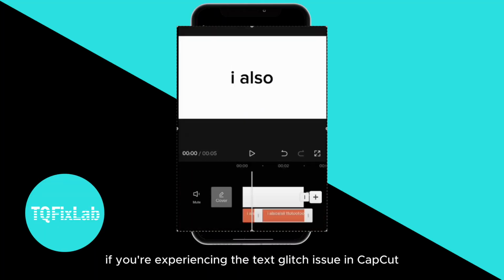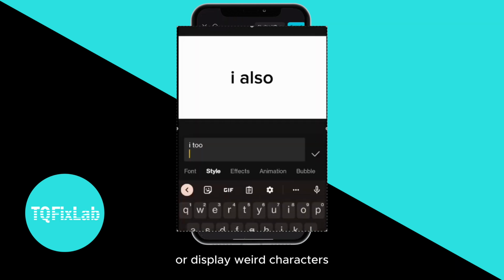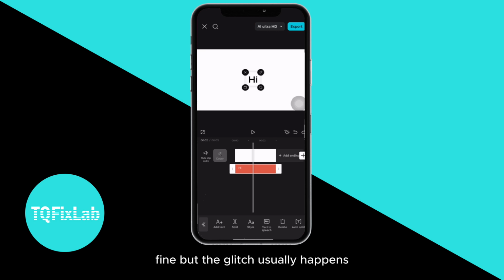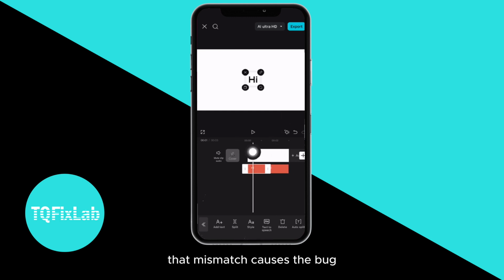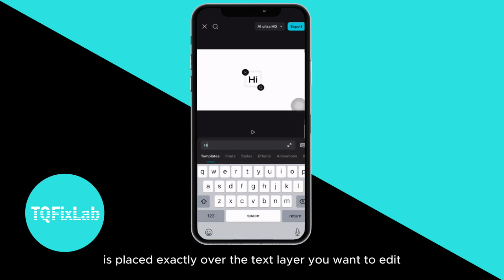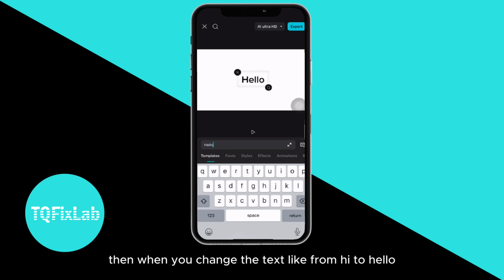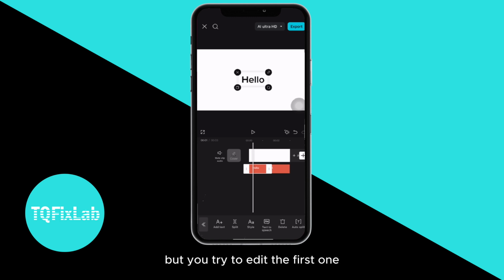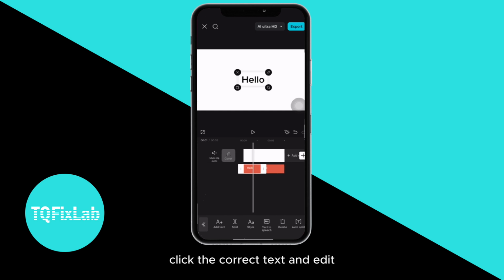FIX TEXT SPASM GLITCH IN CAPCUT! Full guide (2025)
Is your text suddenly shaking, flashing, or glitching in CapCut like it's having a weird spasm? Don’t worry — in this video, I’ll show you how to fix the text spasm glitch in CapCut step by step, using the latest 2025 method. This works for both PC and mobile, and it's super easy to follow!
First, we’ll start with the main fixes like updating CapCut, clearing the cache, and restarting your device. Then, I’ll show you what to do if the glitch is happening while using auto-generated captions or text animations. Most users fix this instantly just by creating a compound clip first and then regenerating the captions.
I’ll also show you what to do if CapCut starts lagging, freezing, or the text looks fine while editing but glitches when exporting. We’ll use simple tricks like using a new project, enabling free layers, reducing effects, and temporarily lowering resolution to make everything run smooth.
Whether your issue is the text randomly shaking, flashing old captions, or animations acting weird — by the end of this video, you’ll have it completely fixed.